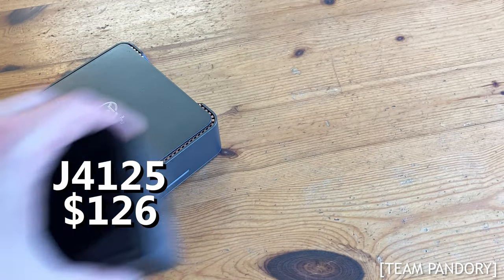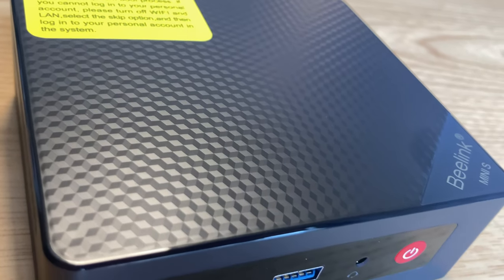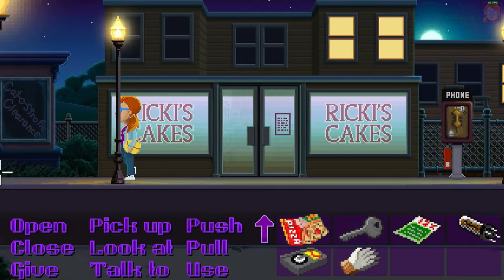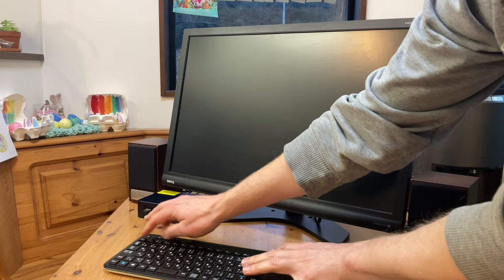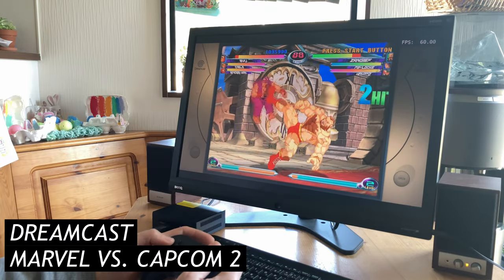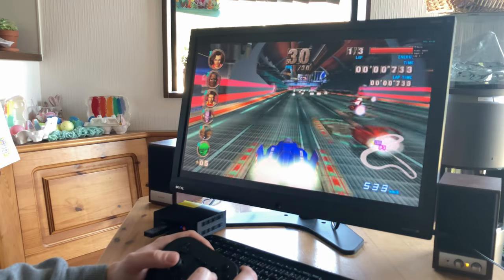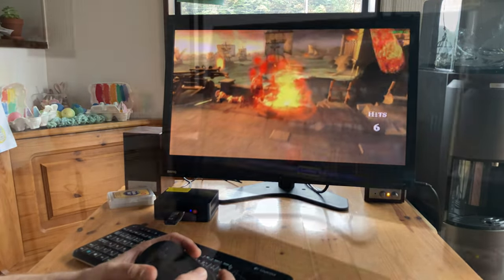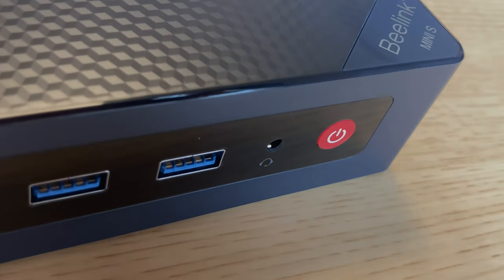Beelink S12 Review - This Mini PC is AMAZING Value at only $155!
The Beelink S12 Mini PC has the Intel N95 chip, and it is REALLY good, at a budget price.  Can be found for cheap on both AliExpress AND Amazon (links are below)
Windows 11 Pro is installed, and in our review, we test Windows games, and also many emulated systems from within Batocera.

►Timestamps:
@0:00- Introduction: Budget Mini PCs
@0:16- Unboxing the Beelink N95 Mini PC
@1:18- The Beelink N95 Mini PC up close
@2:03- How Big is the Beelink N95?
@2:25- Beelink N95 Mini PC Specs
@2:46- Windows 11 Pro, Initial checks, Updating Windows
@3:11- Installing Free Windows Apps
@3:33- Things to do Online, YouTube in 4K, Netflix, AliExpress shopping
@3:50- HWInfo, Temperatures, Benchmarks
@4:10- Game Tests: BroForce, Streets of Rage 4, Return to Monkey Island
@5:15- Game Tests: Retro Kart Rush, GTA V, Rocket League
@6:04- CSGO, Apex Legends, Fortnite
@6:43- Installing an internal HDD or SSD to Beelink N95
@7:03- Beelink N95 Memory, NVME, Fan
@7:24- Beelink Bios
@7:40- Batocera and a Bluetooth Solution
@8:15- Amstrad CPC, C64, Amiga, MS-DOS
@8:30- ScummVM, OpenBOR, MUGEN
@9:05- Atari Jaguar, 3DO
@9:20- Megadrive, Saturn, Dreamcast
@10:18- Naomi, Atomiswave
@10:48- Sega Model 2, Sega Model 3
@11:12- SNES, N64, Gamecube, Wii
@13:57- Playstation 1, PSP Gameplay
@14:55- Playstation 2 Gameplay
@16:51- XBOX Gameplay
@17:05- Beelink N95 Pros and Cons
@17:22- Conclusion
@17:28- Thanks, NDS, 3DS, and MAME Gameplay